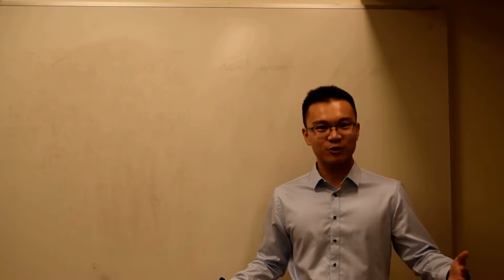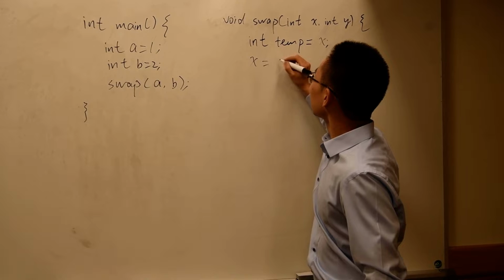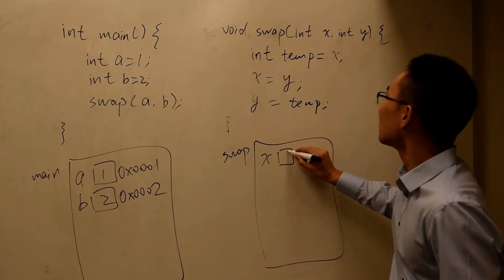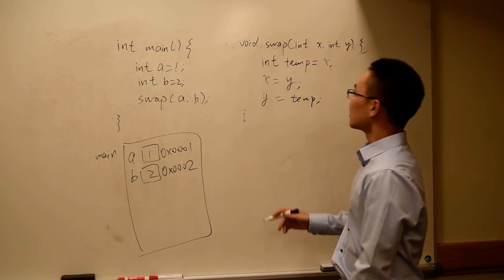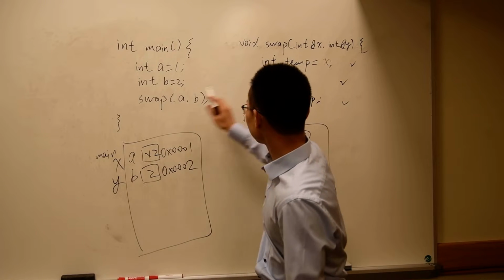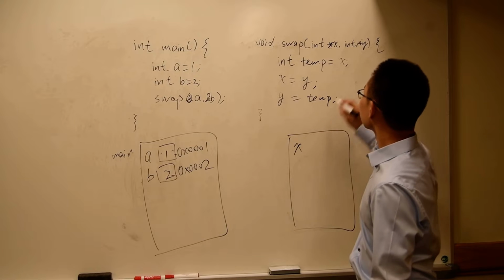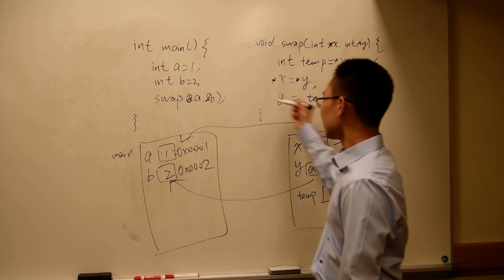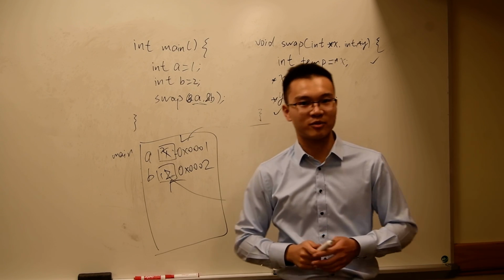Pass by Reference and Pass by Value C++ in 5 Minutes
A simple example showing how to pass by reference and pass by pointer in C++. Made by Tony Pan for his application for Instructional Aide for EECS 280 Programming and Introduction to Data Structures at the University of Michigan. Video credit to Noah Finer.